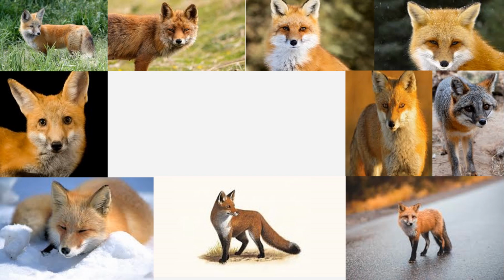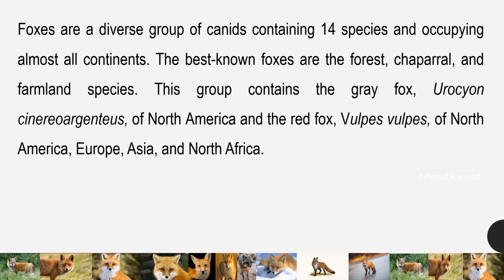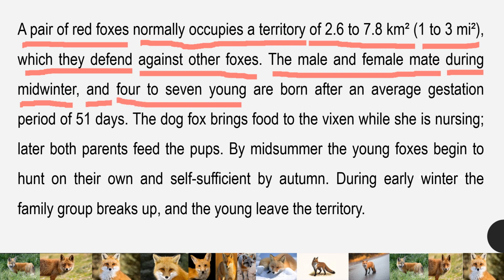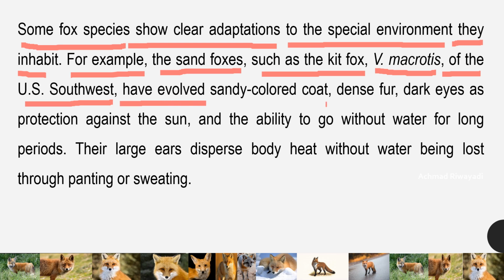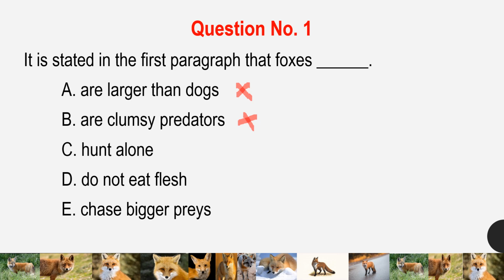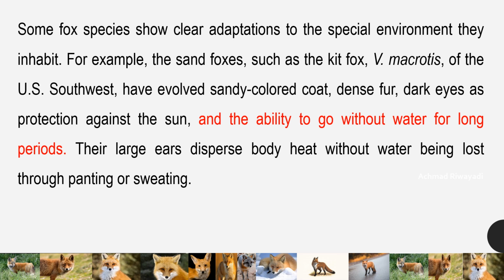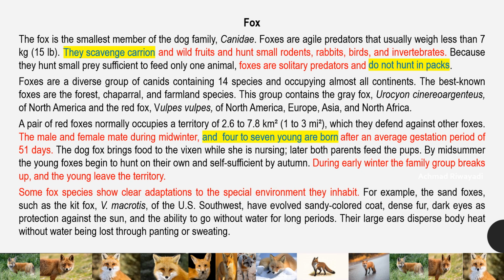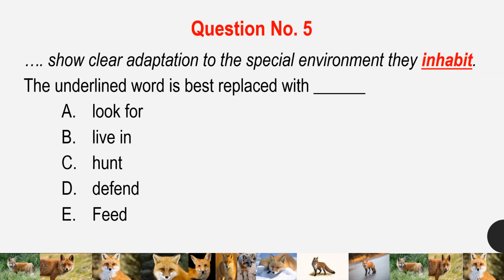Report Text - 4 Fox (Part 2: Comprehension)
This video contains a lesson of EFL, a report text entitled FOX. Having learned the vocabulary in the previous part, students learn how to comprehend an academic text.